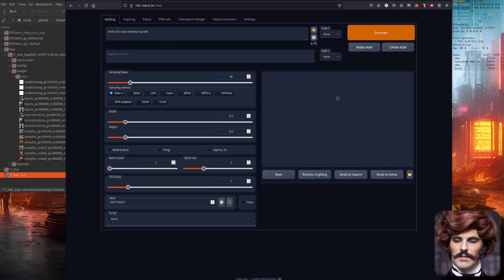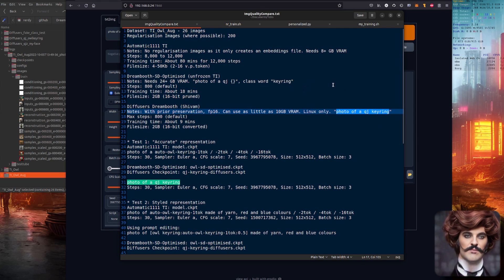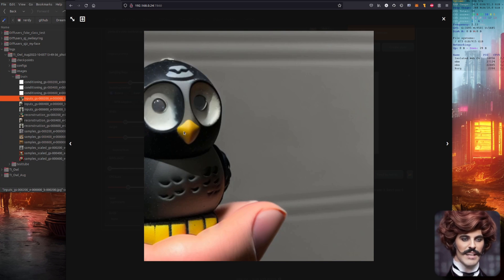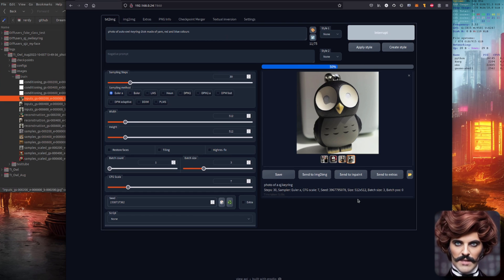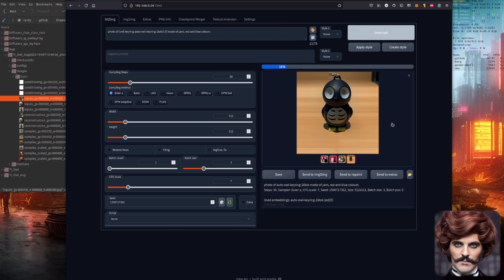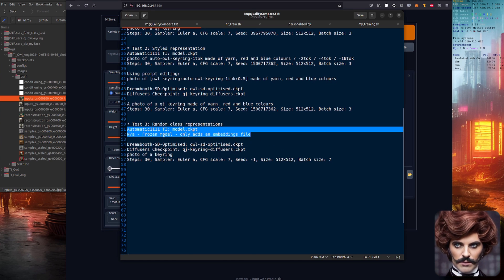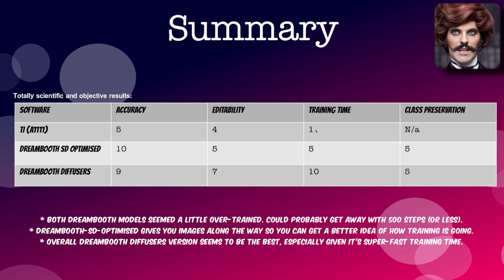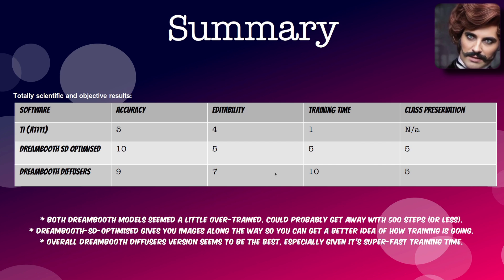Dreambooth Vs Embeddings - who will win?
Stable Diffusion. It has a lot of things going for it, but how do some of these things compare? Dreambooth SD? Textual Inversion? Dreambooth Diffusers? Which is better? What does better even mean anyway? All these questions and more are answered right here, right now...